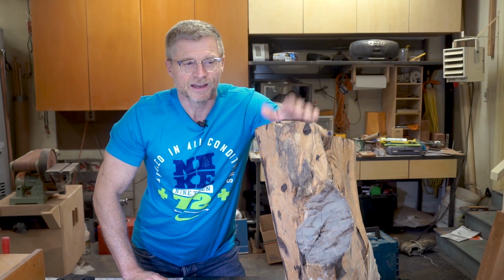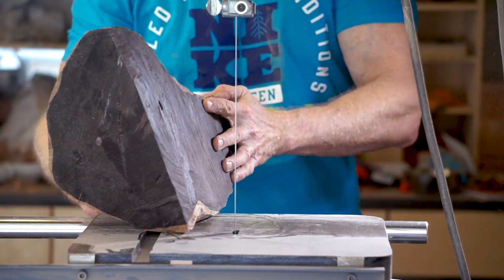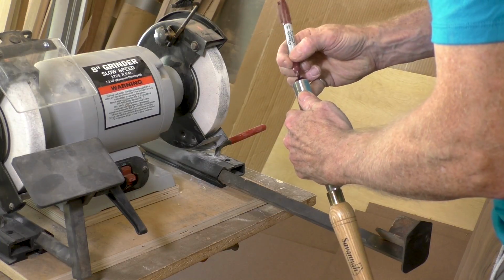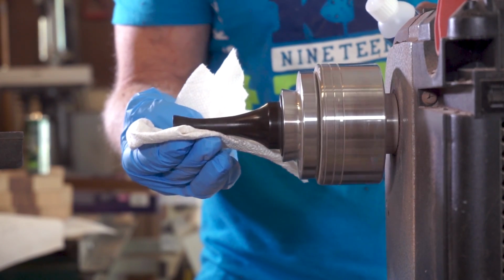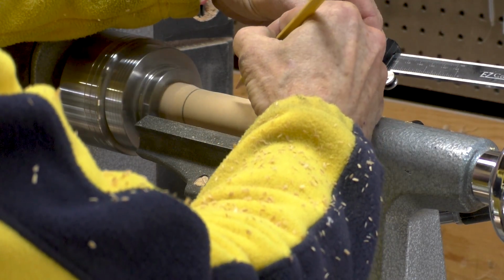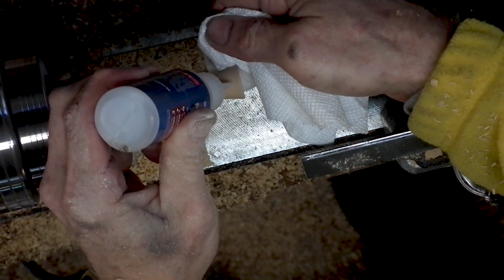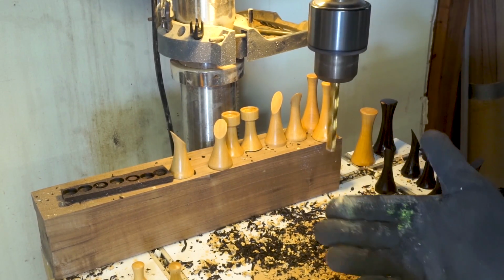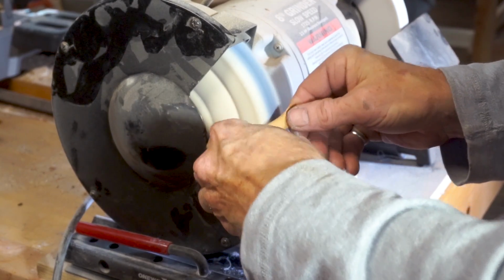Making ebony and boxwood chess pieces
In this video, I create chess pieces out of an old ebony log and some boxwood. It was a challenge to transform the ebony log into pieces that I could use for turning on the lathe.

Get the Freshest CA glues in the market at Starbond by clicking

You can also purchase the freshest Starbond CA glues at Amazon

Other items I used in this project include:

Evolution Power Tools RAGE 3 Double Bevel Compound Sliding Miter Saw
Laguna Resaw King bandsaw blade
Delta 46-460 Lathe
Nova G3 Wood Chuck
Woodturning Gouges
Oneway Wolverine Grinding Jig
Central Machinery Sander
Eagle Claw Sinkers
iGaging Caliper
Freud Ultimate Cut-Off Blade
8" Slow Speed Grinder
8" Buffing Wheel
Buffing Compound
Titebond III Wood Glue
Black Felt
3M 220-grit sandpaper
3M 320-grit sandpaper
3M 400-grit sandpaper
Starbond CA glue (use code WOODUMAKEIT)

01:01  Mystique Notion 4 - Johannes Bornlöf
03:02  At Stake - Raymond Grouse
04:50  Drama Suspension Trailer 5 T60 - Magnus Ringblom
05:47  Refined Enlightenment - Gavin Luke
08:06  Wide Open - Gavin Luke
10:24  Forever to Run - Gavin Luke
12:53  The Joys And Sorrows Of Life - Johannes Bornlöf